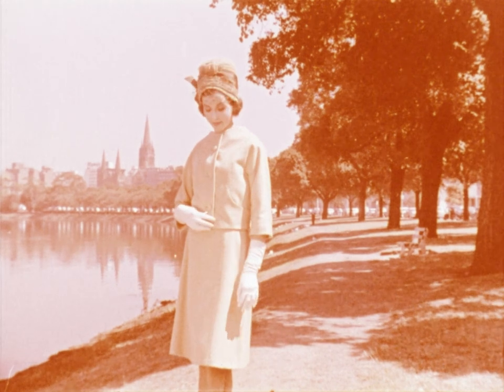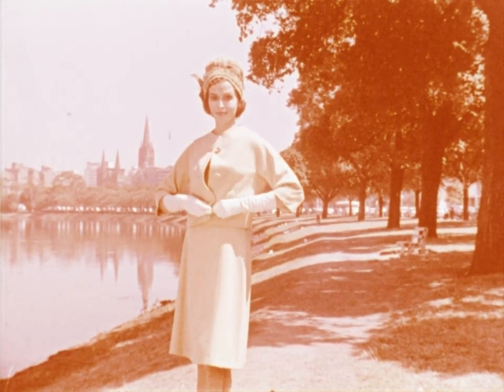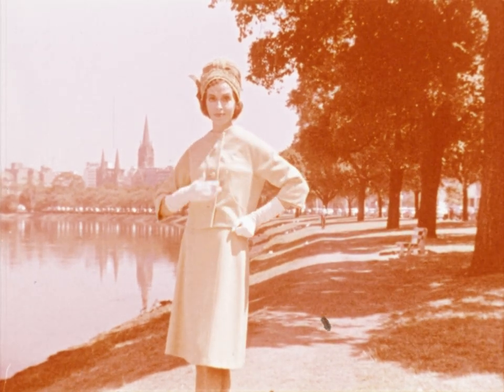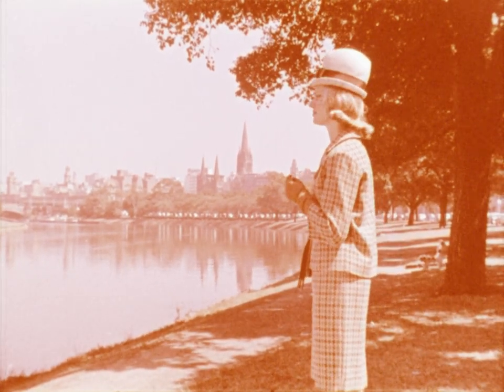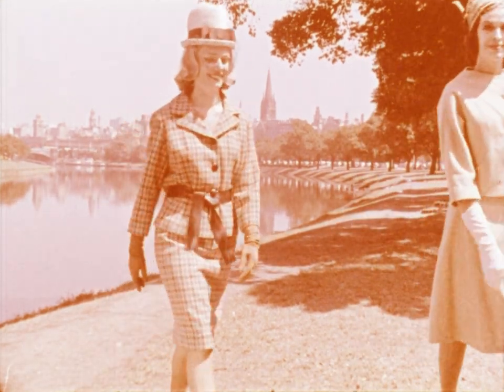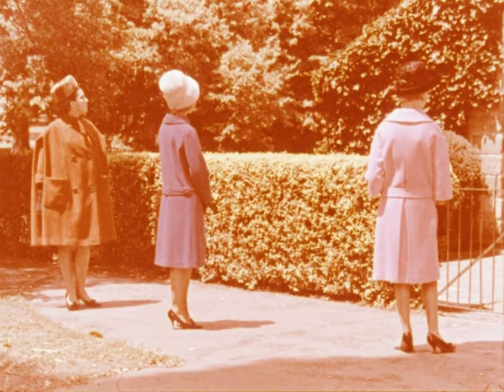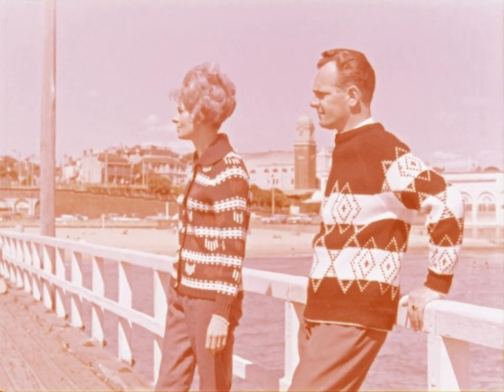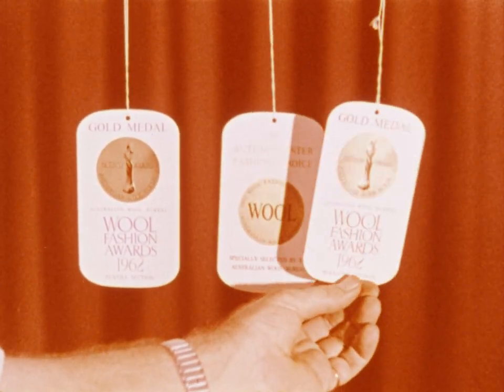Wool: fashion's choice for '62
Models strut the latest wool fashions, using locations around Melbourne as their backdrop. Some of these localities include the banks of the Yarra, Captain Cook's Cottage, St Kilda Pier, King's Domain, the Botanical and Exhibition Gardens, and the Myer Music Bowl. Commentated by Roger Climpson, Fashion adviser: Sybil Jackson and photographed by George Heath.